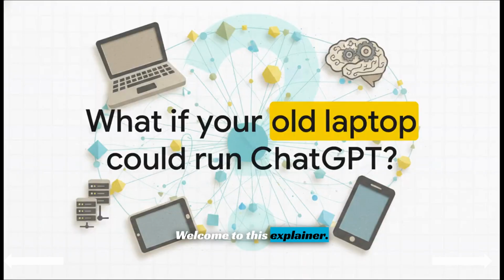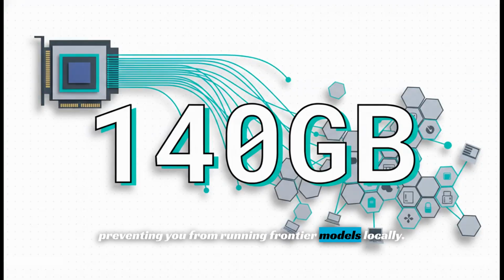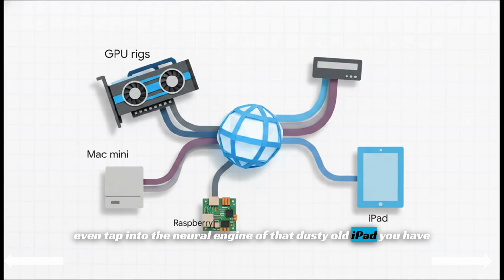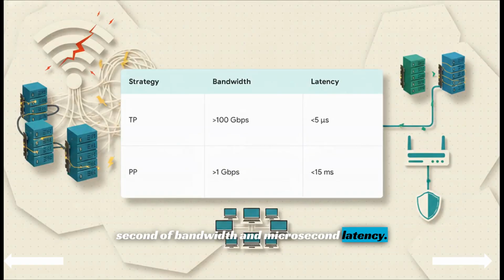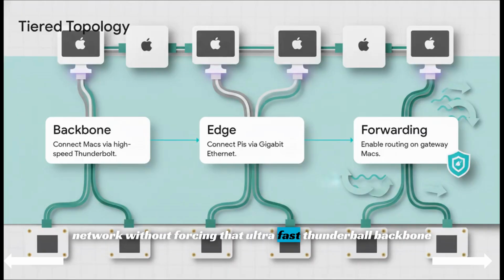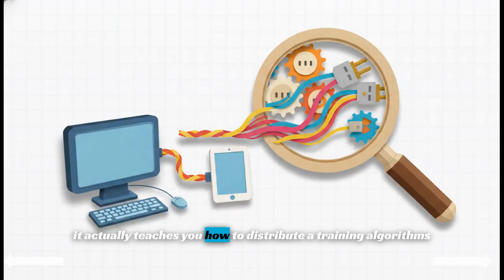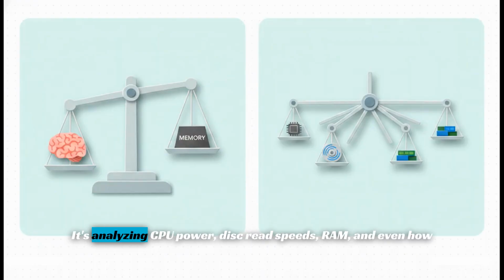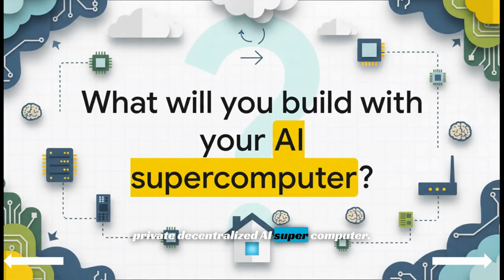How to Set up a decentralized AI mesh network using your old hardware.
Turn your "digital graveyard" into a powerhouse for local artificial intelligence! In this 15-minute paper craft explainer, we walk you through building a decentralized AI mesh network by repurposing underutilized hardware like old laptops, legacy GPU mining rigs (NVIDIA Tesla P40, RTX 3060), Mac minis, and Raspberry Pis.

Learn how to pool the unique strengths of mismatched tech—combining Apple Silicon's Unified Memory with the high VRAM of decommissioned GPUs—to run massive 70B-scale models like Llama 3, Deep Seek R1, and Q wen 2.5 entirely in your home. We break down the top software frameworks: Exo for plug-and-play Apple clusters, prima.cpp for high-performance low-resource setups, and smoll cluster for those who want to learn distributed algorithms from the ground up.

Discover the secrets of hybrid networking, including setting up a high-speed Thunderbolt backbone (20–40 Gbps) and connecting edge workers via Gigabit Ethernet. We also explain why Pipeline Parallelism and Piped-Ring Parallelism (PRP) are the ultimate strategies for standard home networks compared to latency-sensitive Tensor Parallelism. Stop letting your old gear gather dust and start building your own sovereign, private AI brain today!